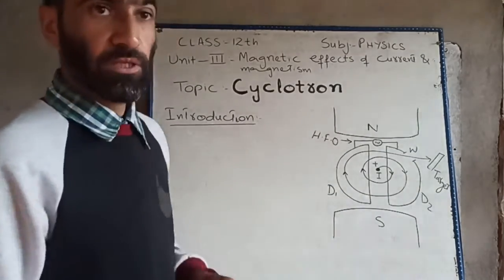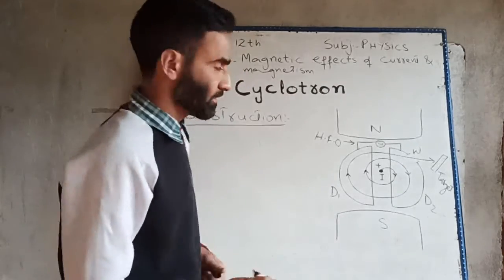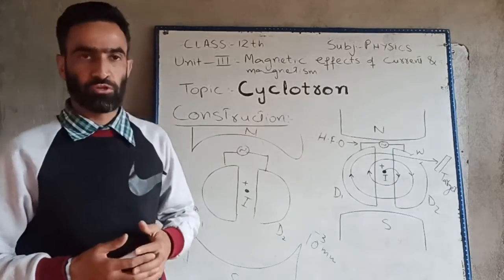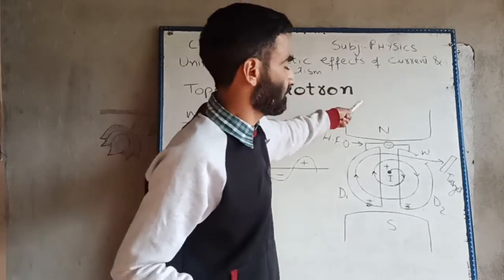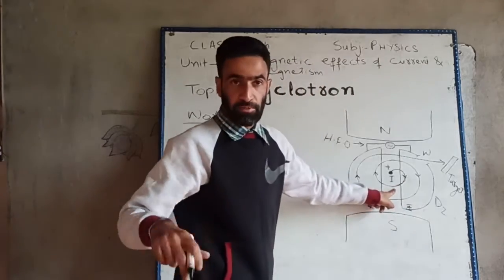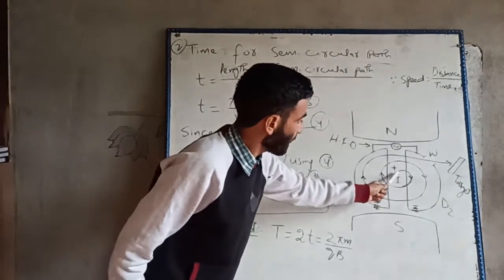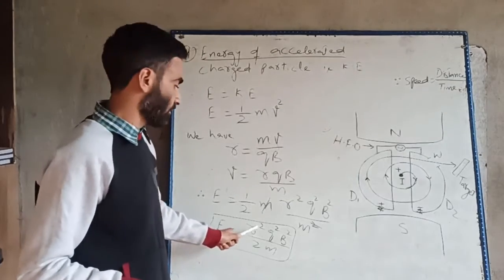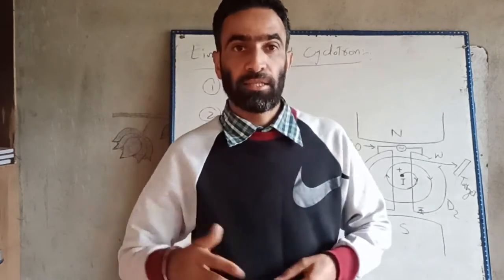Cyclotron | class 12th Physics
TariqSir Msc Physics